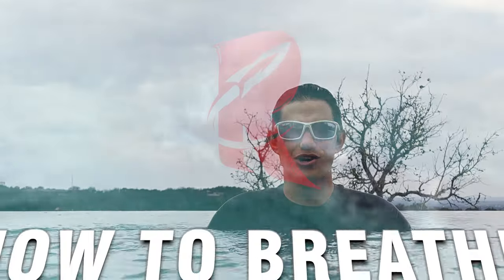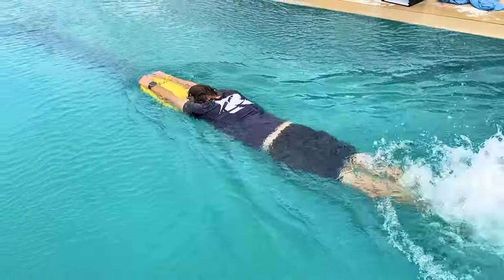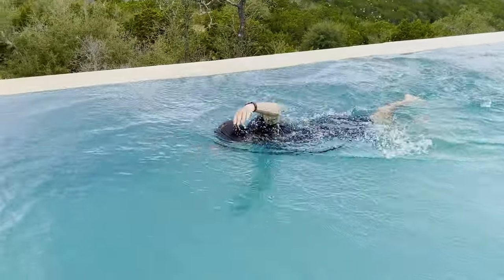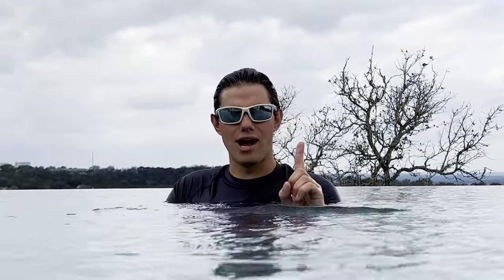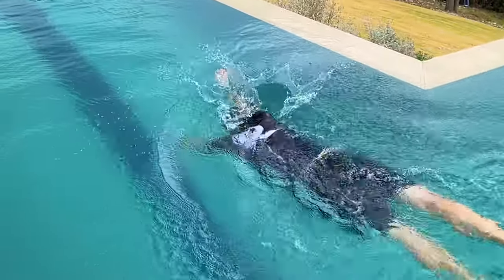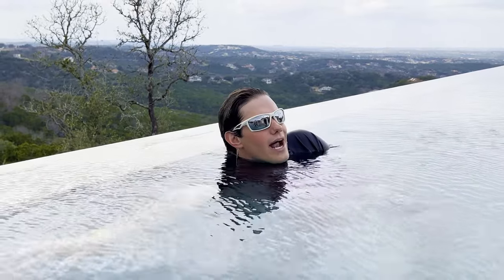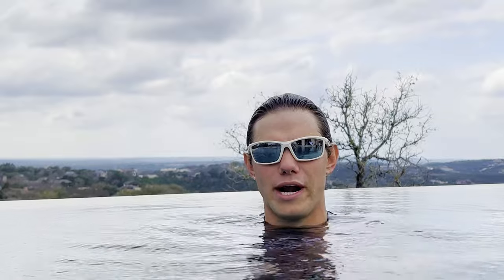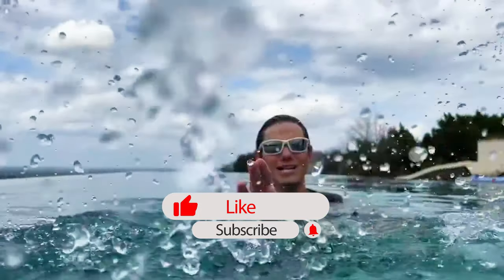How To Breathe When Swimming For Beginners - Freestyle Breathing Drills - How To Swim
In this video you will learn how to breathe while swimming freestyle for beginners. You will learn easy freestyle breathing drills with step by step progressions. You will never struggle to breathe when swimming freestyle again after watching this video and practicing as per the instructions. Breathing when swimming can be challenging for a lot of beginners and only the proper step by step technique that teaches how to breathe properly when swimming will help them master breathing when swimming freestyle.